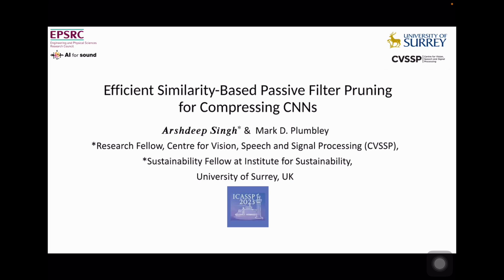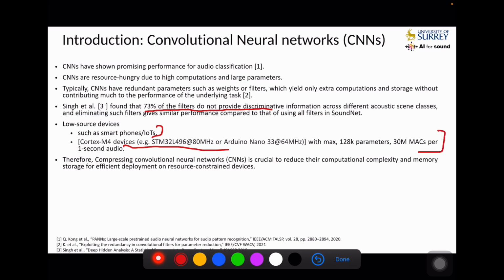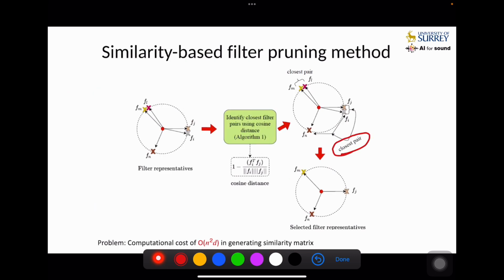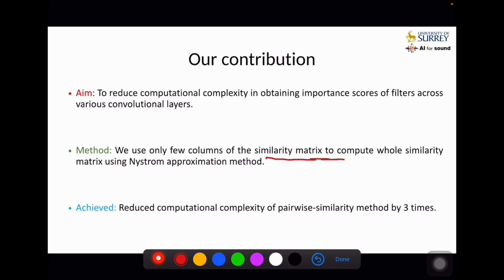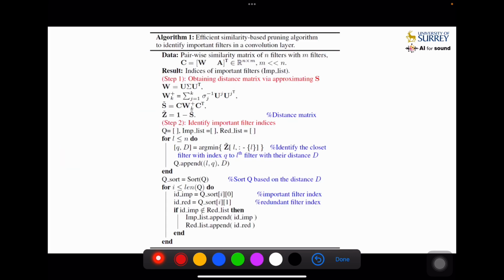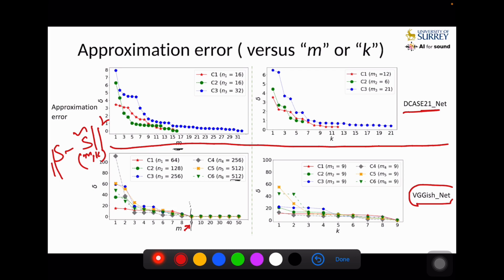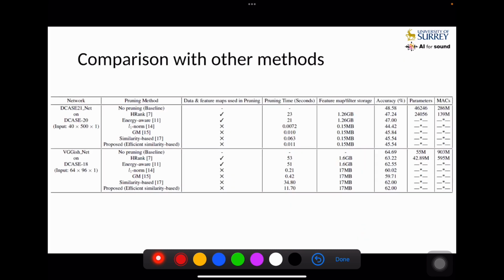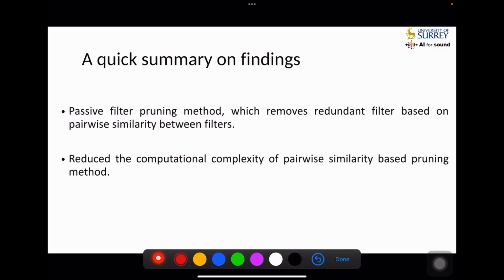Efficient Similarity-based passive filter pruning framework for compressing CNNs|| ICASSP-23 Rhodes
This is a presentation for the research work conducted at the Centre for Vision Speech and Signal Processing (CVSSP) at the University of Surrey, under the project “AI for Sound” funded through an Established Career Fellowship awarded by the Engineering and Physical Sciences Research Council (EPSRC) @EPSRCvideo @PeopleCentredAI @universityofsurrey